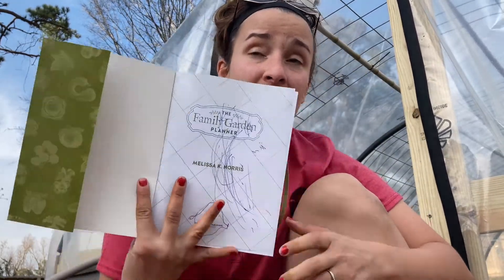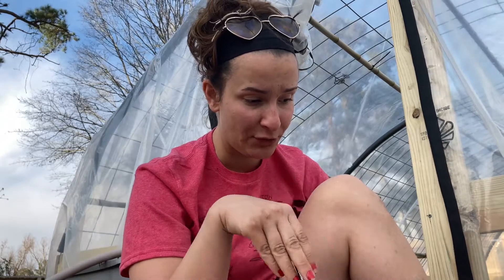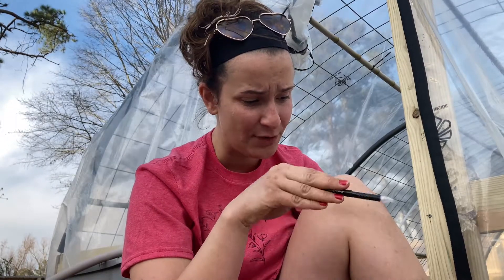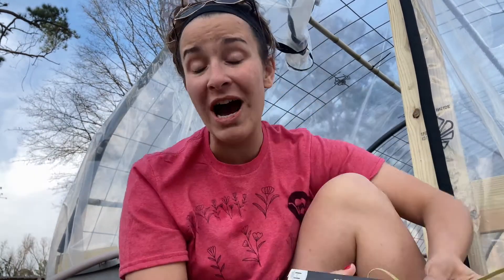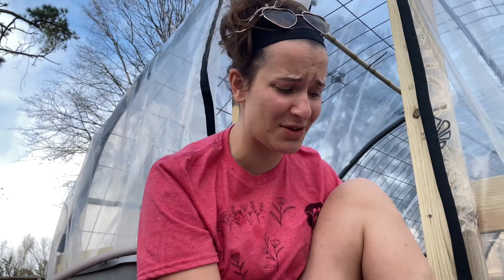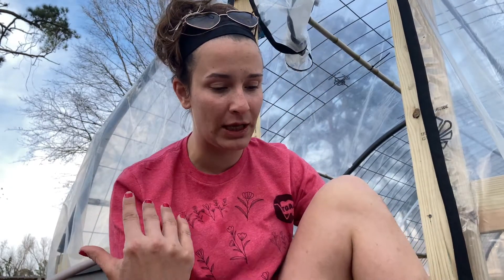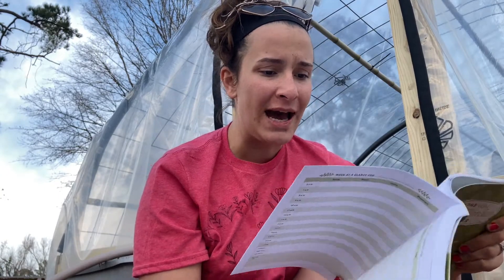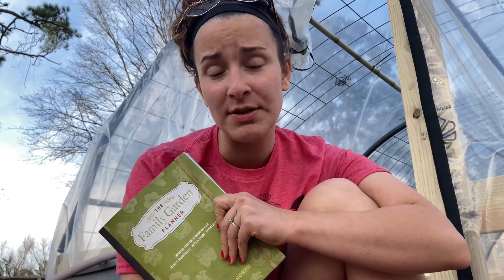The Family Garden Planner | In The Garden Again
Here is the link to Melissa K Norris's website! You can find this planner there as well!

HEY! I make things and sell them on ETSY! Here is a link to my shop.

If y'all want to help by supporting me while I try to spread the gardening bug then follow this link

Hey thanks for reading this far! If you want more ways to support me as a content creator keep scrolling through my description! Thanks bunches and bushels!

”Lets decorate for Fall!Check out this stinkin cute rain gauge!

Fall garden flag

This is the sprayer I use for garden

This is the soil knife I use

These are the pruners I use